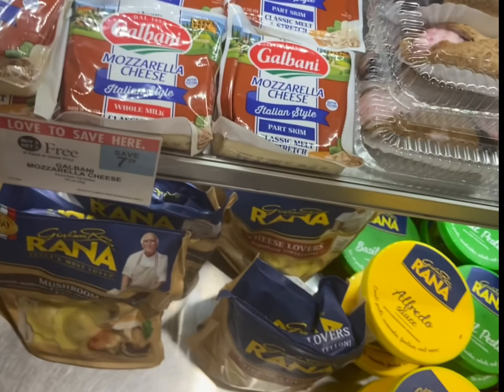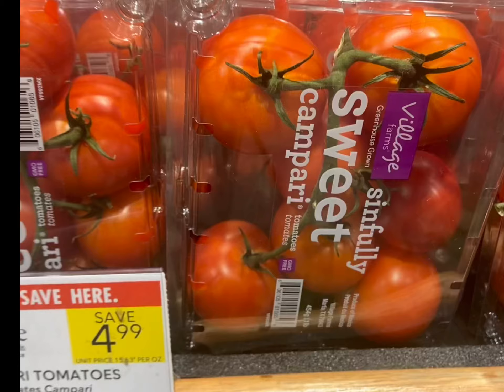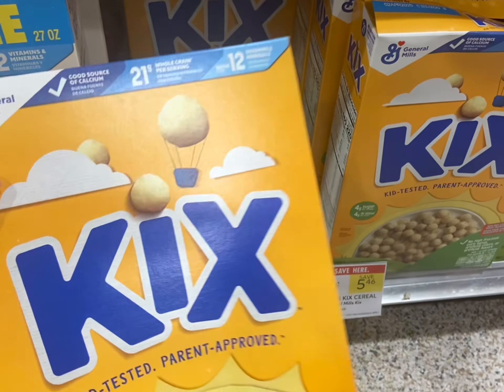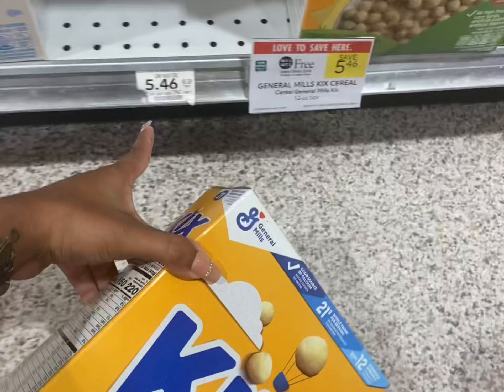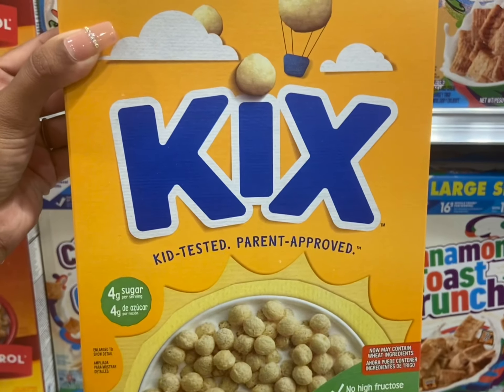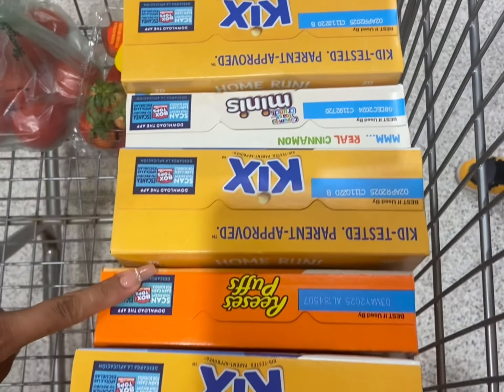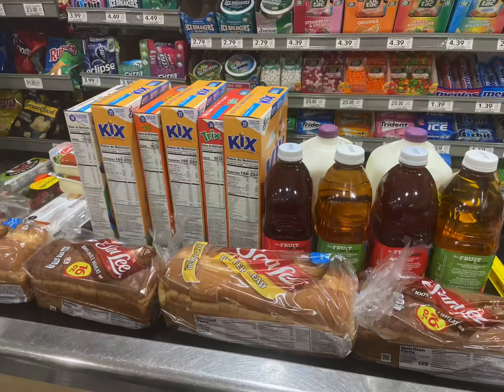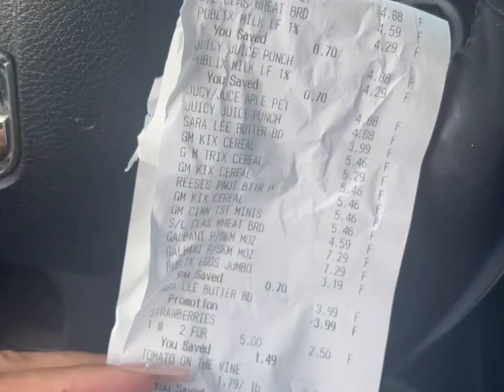Publix WIC Deals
FYI butter bread was not wic ***